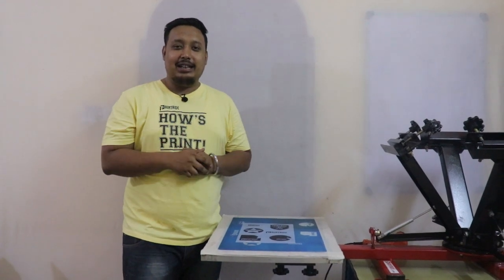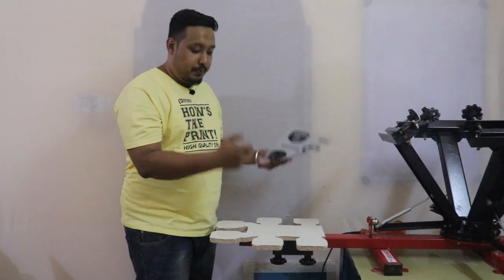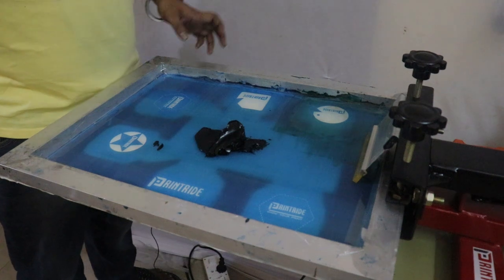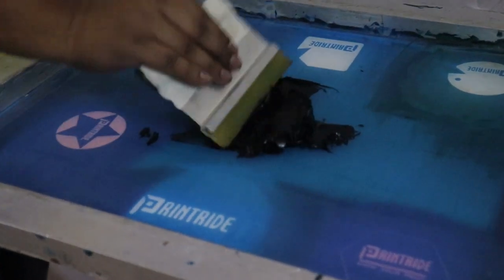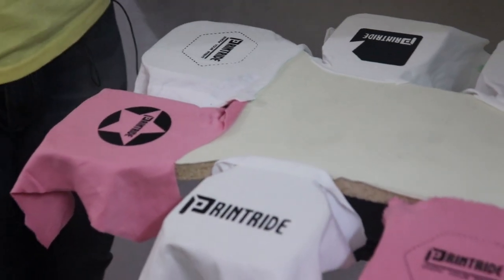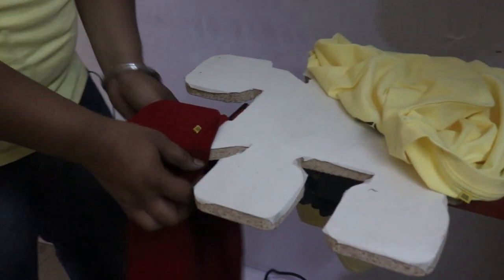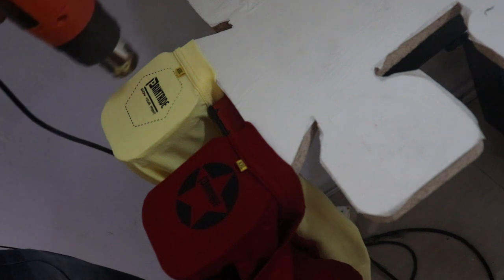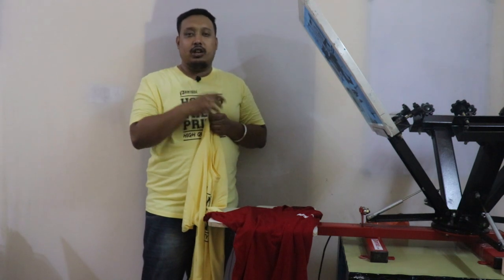How to do tag print | Six T shirts together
This video we will explain you how to tag print in multiple t-shirts and how to do it accurately.